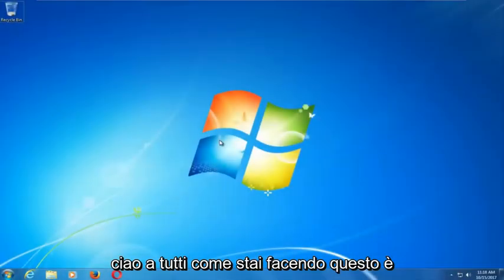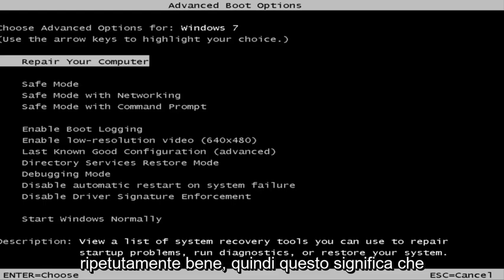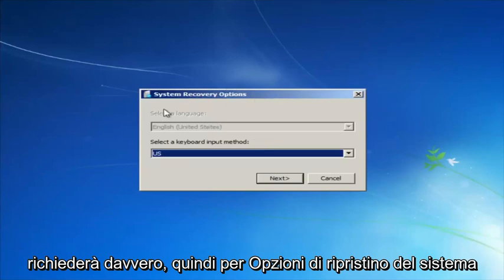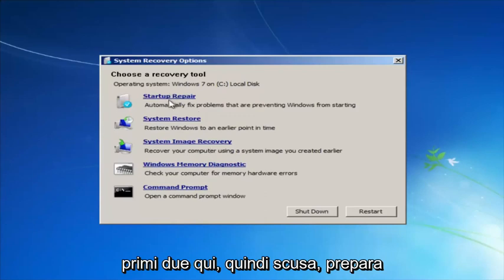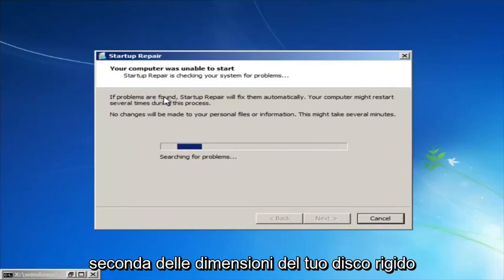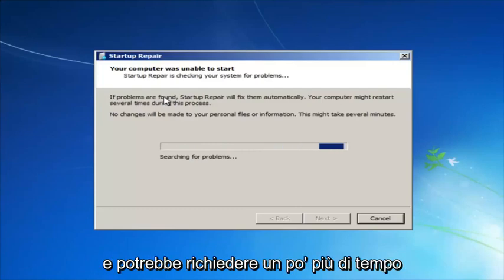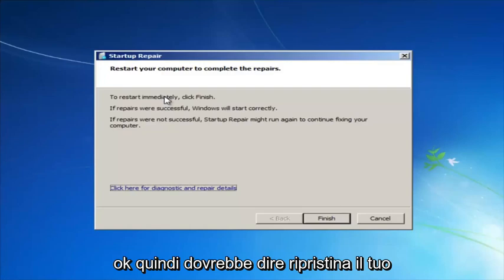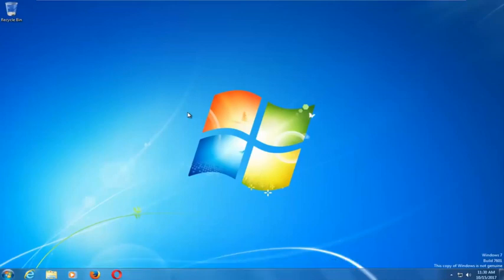Riparare File Di Sistema Di Windows 7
Come riparare file danneggiato in Windows 7.

Se Windows non si avvia correttamente, puoi spesso utilizzare lo strumento integrato di "riparazione all'avvio" per risolverlo. Questo strumento di ripristino eseguirà la scansione del tuo PC alla ricerca di problemi come file di sistema mancanti o danneggiati. Non è in grado di risolvere problemi hardware o problemi di installazione di Windows, ma è un ottimo primo punto di partenza se si verificano problemi durante l'avvio di Windows.

Questo strumento è disponibile su Windows 7, 8 e 10. È possibile accedervi dagli strumenti di ripristino di Windows integrati (se creati correttamente), dal supporto di ripristino o da un disco di installazione di Windows.

Su Windows 7, vedrai spesso la schermata di ripristino degli errori di Windows se Windows non può avviarsi correttamente. Selezionare "Avvia riparazione all'avvio (consigliato)" in questa schermata per eseguire la riparazione all'avvio.

Windows ti chiederà il layout della tastiera e un nome utente e una password per il tuo PC. Dopo averlo fatto, seleziona l'opzione "Avvia Ripristino all'avvio (consigliato)". Windows tenterà di trovare e risolvere i problemi che possono impedire l'avvio del PC.

In alcuni casi, l'opzione di ripristino all'avvio in Windows 7 potrebbe non essere disponibile. Ti potrebbe essere detto che devi utilizzare un disco di installazione di Windows per riparare il tuo computer.

Avvia Ripristino all'avvio da un disco di ripristino del sistema o da un'unità di ripristino

Se Windows non si avvia correttamente e non ti consente nemmeno di utilizzare l'opzione di riparazione all'avvio all'avvio, puoi eseguire la riparazione all'avvio da un disco di ripristino del sistema o da un'unità di ripristino.

Se non hai già creato un disco di ripristino del sistema o un'unità di ripristino, puoi farlo da un altro computer che esegue la stessa versione di Windows che non si avvia correttamente. Ad esempio, se il tuo PC Windows 7 non si avvia correttamente, puoi creare un disco di ripristino su un altro PC con Windows 7 e utilizzarlo per risolvere il problema.

Windows 7 ti consente solo di creare un disco di ripristino masterizzando un CD o un DVD. Windows 8 e 10 ti consentono di creare un'unità di ripristino USB o masterizzare un disco di ripristino, come preferisci.

Dopo aver creato un disco di riparazione del sistema o un'unità di ripristino, inseriscilo nel PC che non si avvia correttamente e avvia dal disco o dall'unità USB. Ti verrà chiesto di scegliere una versione installata di Windows e vedrai gli stessi strumenti a cui potresti normalmente accedere dal menu di avvio. Selezionare "Riparazione all'avvio" per eseguire un'operazione di riparazione all'avvio.

Questo supporto di ripristino ti consentirà inoltre di utilizzare Ripristino configurazione di sistema, ripristinare il computer utilizzando un backup dell'immagine di sistema creato in precedenza ed eseguire una diagnostica della memoria di Windows per verificare la presenza di problemi nella RAM del computer.

Puoi anche farlo direttamente da un disco di installazione di Windows o da un'unità USB.

Se non disponi di un supporto di installazione di Windows in giro, puoi scaricare un ISO di Windows 7, 8 o 10 da Microsoft e masterizzarlo su disco o copiarlo su un'unità USB. È completamente legale.

Assicurati di utilizzare un supporto che corrisponda alla versione di Windows che stai tentando di ripristinare, ad esempio un supporto di installazione di Windows 10 per un PC Windows 10 o un supporto di installazione di Windows 7 per un PC Windows 7.

Inserisci il disco o l'unità USB nel computer che non si avvia correttamente e avvia dal dispositivo.

Su Windows 7, vedrai un collegamento "Ripara il tuo computer" nello stesso posto. Fare clic su questo e Windows eseguirà lo strumento di riparazione all'avvio.

Questo strumento non risolverà tutti i problemi. In alcuni casi, l'installazione di Windows potrebbe essere così danneggiata che la reinstallazione di Windows è l'unica opzione. In altri casi, anche reinstallare Windows potrebbe non risolvere il problema, poiché potrebbe trattarsi di un problema fisico con l'hardware del PC.

Questo tutorial si applica a computer, laptop, desktop e tablet che eseguono il sistema operativo Windows 7 (Home, Professional, Enterprise) di tutti i produttori di hardware supportati, come Dell, HP, Acer, Asus, Toshiba, Lenovo e Samsung).